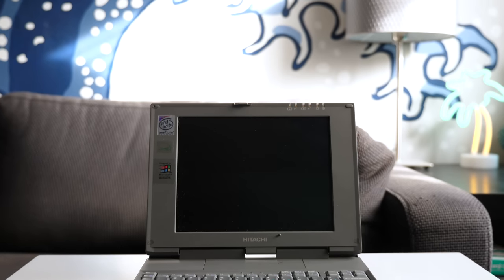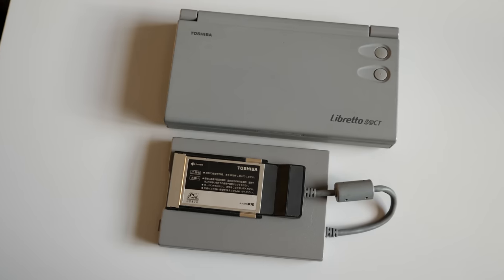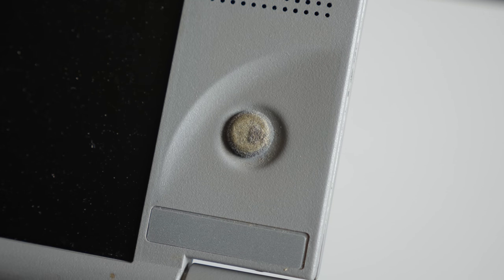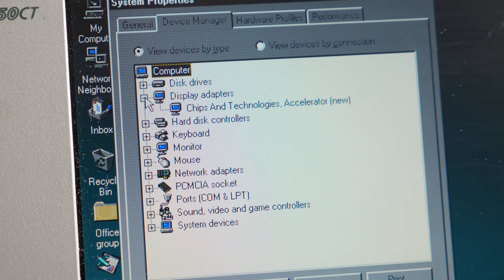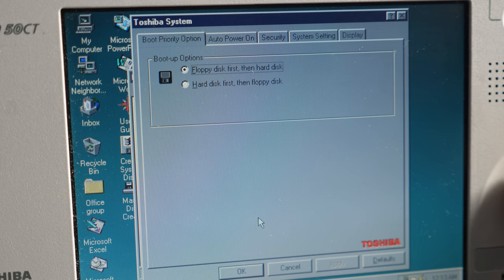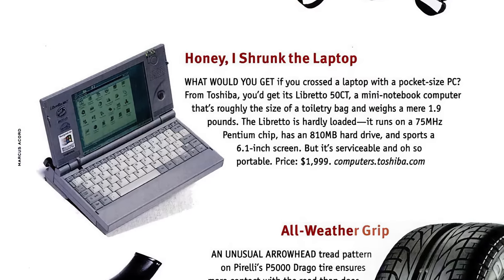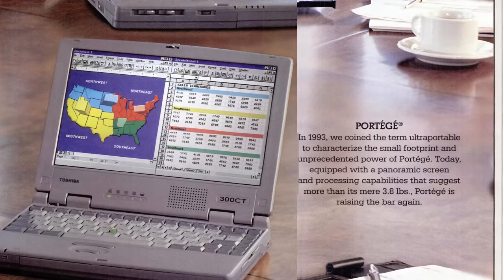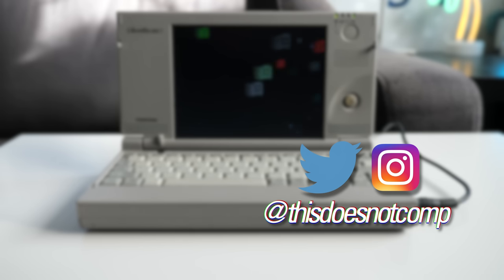Libretto 50CT: The Teeny Tiny Toshiba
Subnotebooks were designed with portability in mind, and sometimes came with compromises...but this Toshiba from 1997 took things to a whole new level.

Popular Science, September 1997.
InfoWorld, August 25, 1997.
Maximum PC, June 1999.